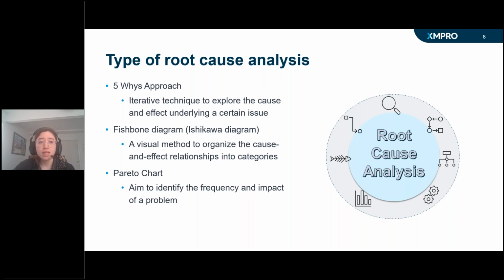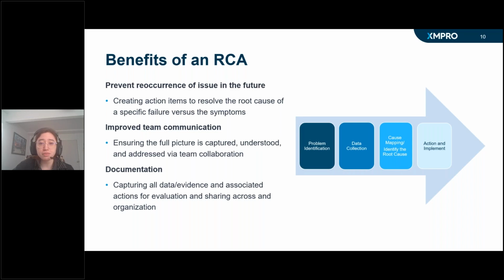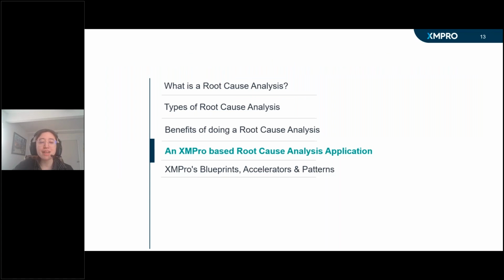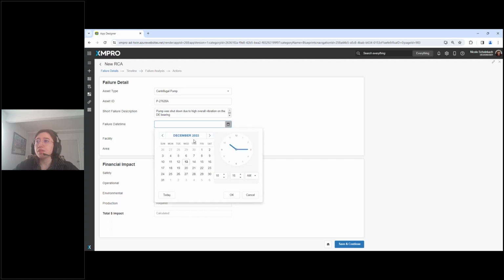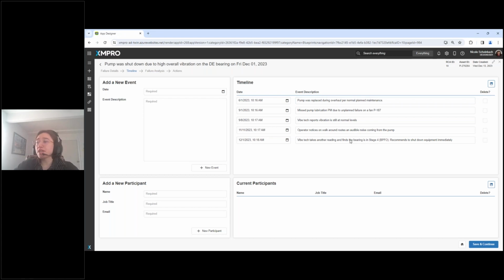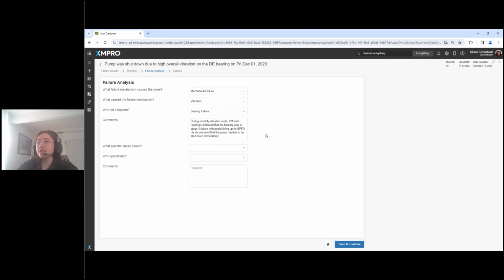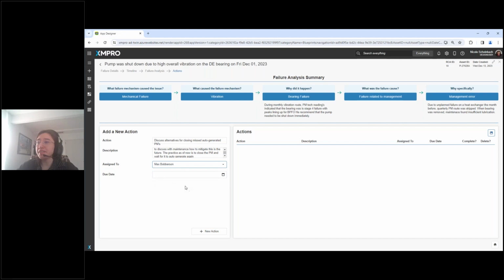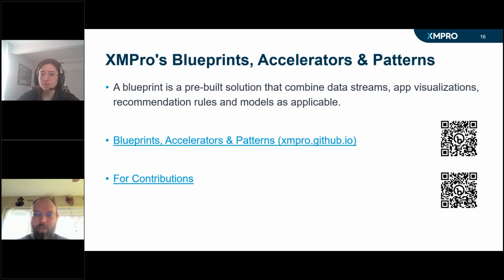Mastering Root Cause Analysis with XMPro: Capture, Value, Impact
Unlock the full potential of Root Cause Analysis in our in-depth webinar with Nicole Scheinbach, Engineering Consultant at XMPro. This session is a treasure trove for professionals eager to streamline their RCA processes using XMPro's sophisticated application.
📊 Nicole takes you through the intricacies of RCA, teaching you to not only capture recommendations but also to assess their impact and value comprehensively. Imagine having a centralized system where every recommendation is immediately accessible, leading to quick, informed decisions that translate into measurable financial results.
XMPro's application blueprints exemplify the platform's capability to transform insights into action. These blueprints are customizable, ensuring they fit a wide array of business needs, from those new to RCA to those seeking to enhance their existing condition monitoring applications.
Ready to enhance your RCA proficiency? Join us to navigate the nuances of XMPro's RCA application and discover how to make it your own.
🔗 Blueprint Download: This RCA blueprint will soon be available for download on our blueprints, accelerators, and patterns page.
🕒 Key Webinar Segments:
[2:16] What is Root Cause Analysis (RCA)?
[6:00] Exploring the Benefits of Conducting an RCA
[11:20] Introducing an XMPro-based Root Cause Analysis Application
[28:55] A Guide to XMPro's Blueprints, Accelerators & Patterns